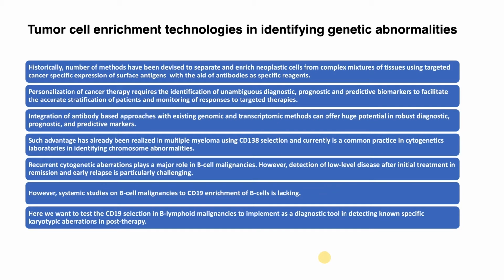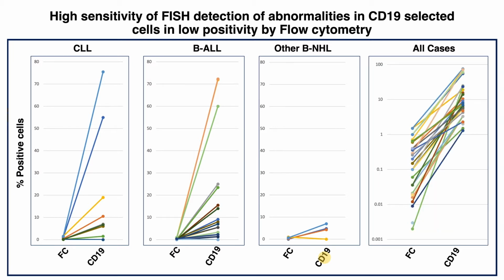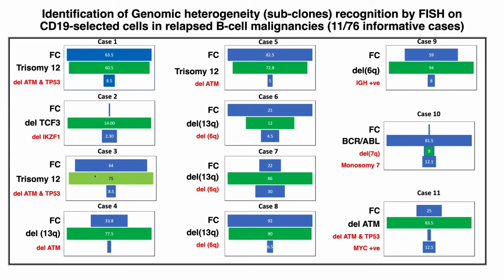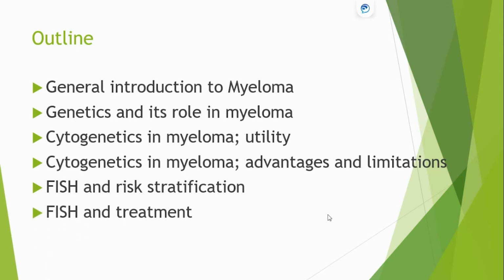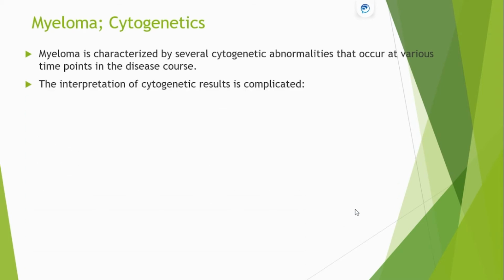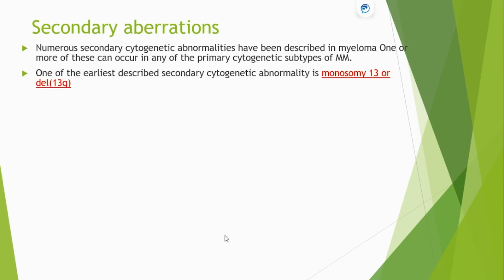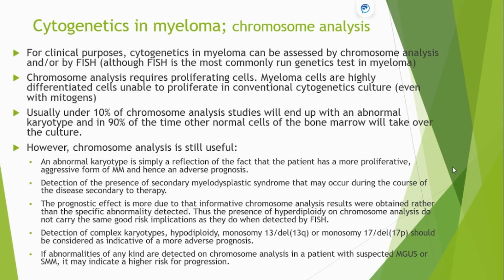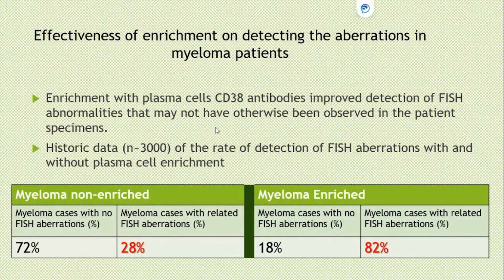Increasing the Sensitivity of Cytogenetic Analysis of Hematologic Malignancies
In hematologic cancers, including B cell lymphomas and multiple myeloma, malignant and non-malignant cells are mixed in the bone marrow or peripheral blood at variable frequencies. Enrichment of lymphoid cells prior to further analysis using Fluorescence In Situ Hybridization (FISH) can enhance the sensitivity of this technique by increasing the presence of malignant cells. This improves the resolution of FISH in detecting chromosomal abnormalities in patient samples, particularly in cases where disease burden is low.

For a full list of products, as well as educational resources, visit our